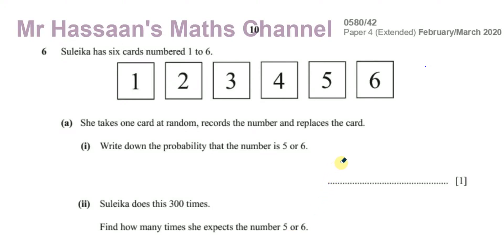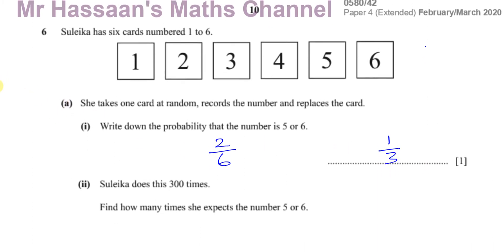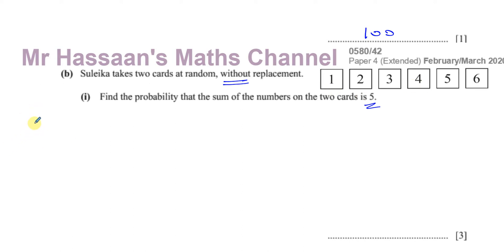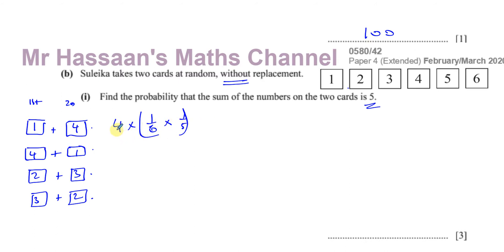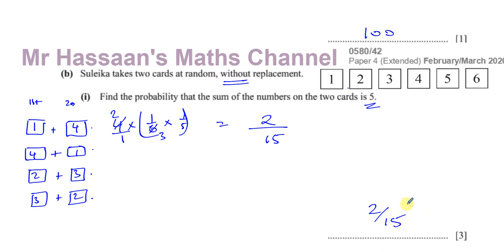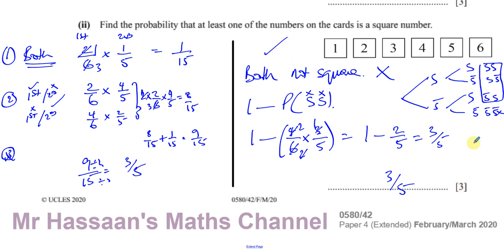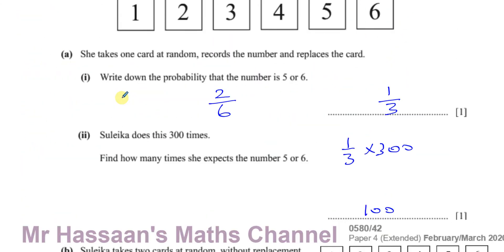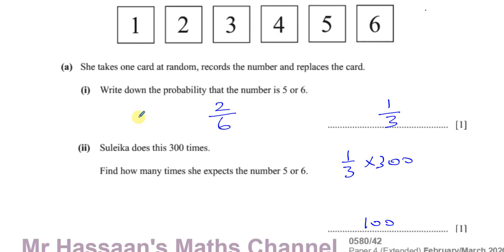0580/42/F/M/20 (IGCSE) Paper 42 Q6 Probability